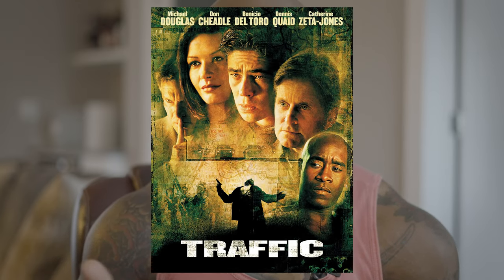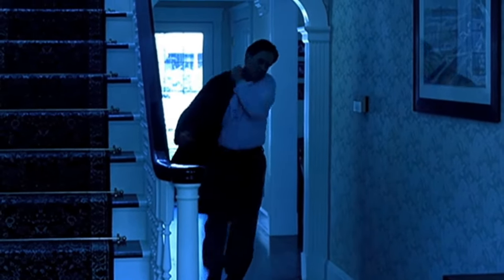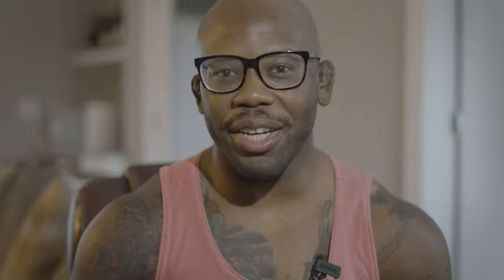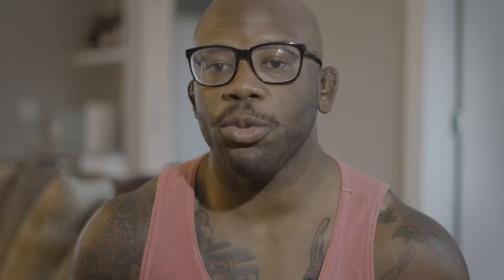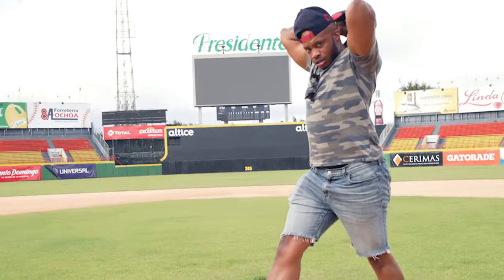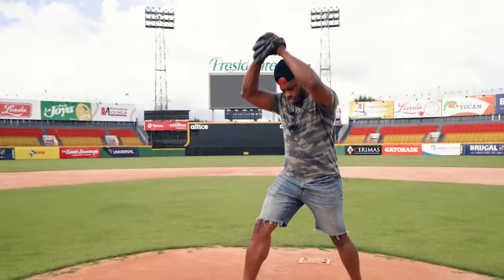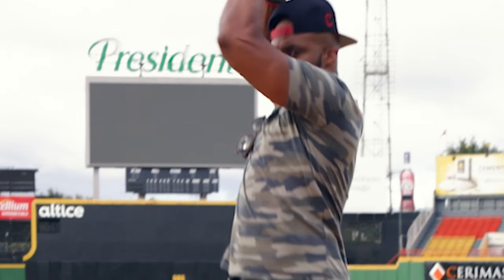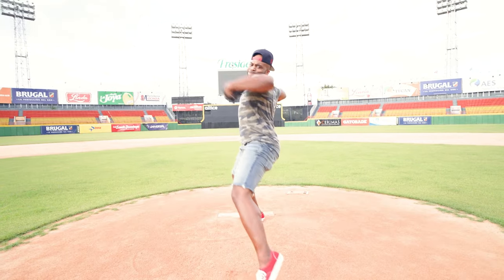Are you color grading or color correcting? Here’s the difference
Breaking down some differences in this video and yes there is a difference between color correcting and color grading.